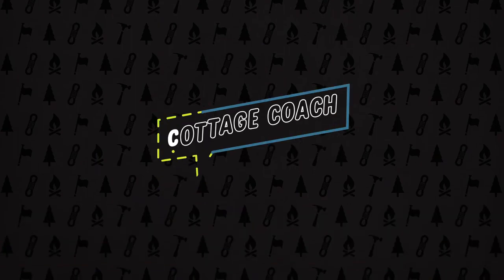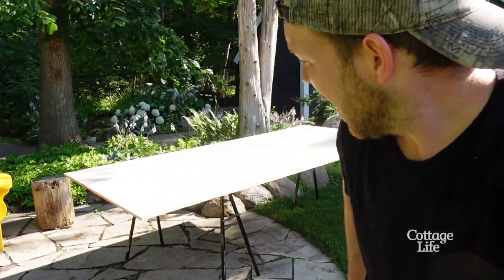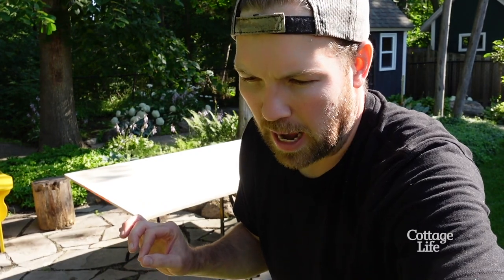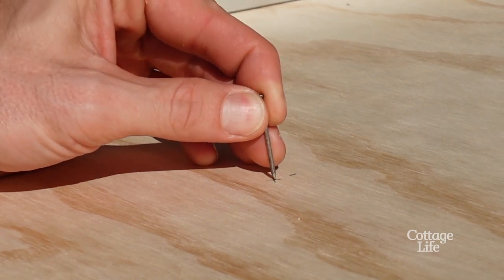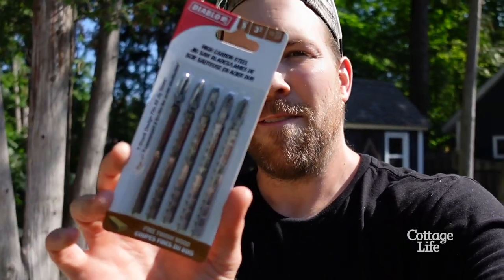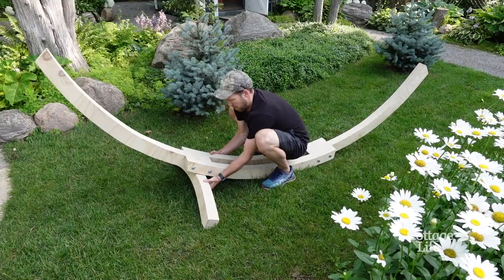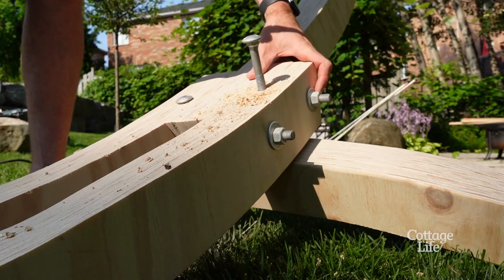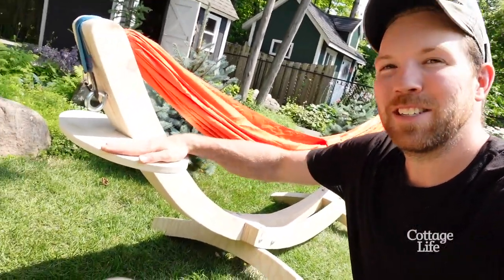How to build a hammock stand out of a sheet plywood | Cottage Coach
Cottage Coach is back with another fun project. Using a single sheet of ¾” plywood, Adam Holman creates the perfect device for relaxation. Watch every easy step from wood-cutting to assembly. This is how to build a hammock stand out of plywood.

5 easy ways to prevent dust spread during a build